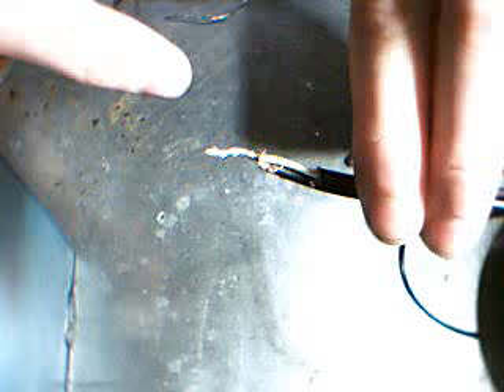how to solder part 2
how to solder wires together